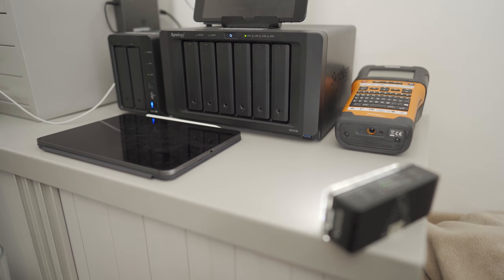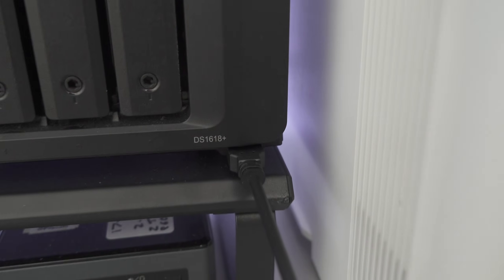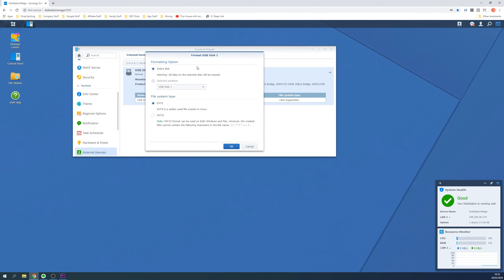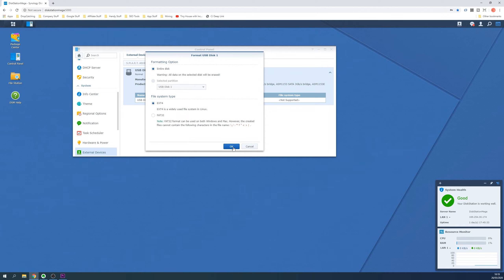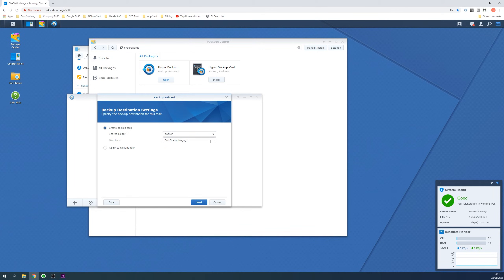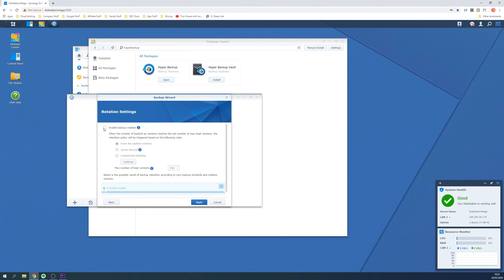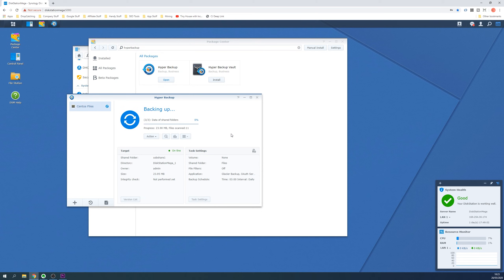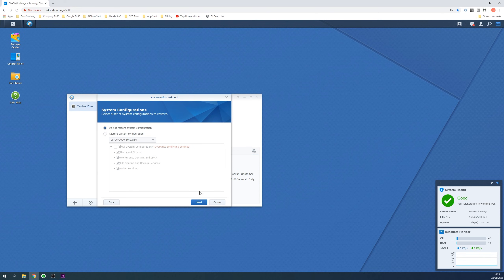How To Backup Your Synology NAS to an External USB Hard Drive - USB Copy Backup Synology External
In this video we're going to show you how to backup your Synology NAS to an external USB hard drive. There are a few steps that we need to cover so let's get started.

First, we need to make sure your Synology DiskStation can access the external drive. This external drive could be a dedicated powered unit or it could simply be a USB to SATA connector and a external HDD or SSD drive. We'll link below to a few suggestions that provide good results.

Plug in the external drive to an available USB socket and then head over to the web interface of your Synology NAS.

Click on 'Control Panel' and then 'External Devices'. This will list the external devices you have plugged into the Synology NAS and the external drive should be one of the them. If there is already a folder shown for 'Shared Folder' then the drive is ready to use. If not we need to format the drive so the Synology NAS can use it.

To Format the drive, which will destroy all the data on the drive (so big warning!) ensure the correct USB Disk is selected and click the 'Format' button at the top. It will ask you to format the entire disk or a selected partition. Select 'Entire Disk'.

For the File System type we recommend EXT4 if you're just going to use the drive for Synology NAS Backups. If you plan to use this drive on other machines then FAT32 is the best option as this can be read by Windows and Mac but has certain limitations on file names and maximum individual file sizes.

Once you're certain you want to format and loose any data on the disk, click the 'Ok' button at the bottom and confirm your choice again with the confirmation window.

When formatting is complete we can now head over to 'Package Center' and install the 'Hyper Backup' package.

Once installed open 'Hyper Backup' and click the 'Create' button at the lower left and select 'Data backup task' from the menu that appears.

First we select the destination of the backups, and because we're backing up to an external USB drive, we'll select 'Local folder & USB' and click the 'Next' button.

Use the default of 'Create backup task' and for shared folder ensure the USB folder we created is selected, which is probably named 'usbshare1'. For 'Directory' leave this as the default and then click the 'Next' button.

Now we selected the files and folders we wish to backup so use the folder tree to select the files and folders. Click the 'Next' button when ready.

You can also backup settings for the packages you have installed so select the ones you wish to backup. Click 'Next' when ready.

Now you'll see the 'Backup Settings' screen which are mostly self explanatory so for the sake of this guide we'll keep everything as is but rename the backup task to something meaningful.

The 'Rotation Settings' will appear giving us rotation options, with the default meaning overwrite the oldest backups with the latest backups if you run out of space. We'll enable this and click the 'Apply' button once happy.

The Synology NAS will now create the backup task and schedule in the dates and times to perform the backups and integrity checks if selected. It will also ask if you'd like to run the backup now, and we'll click 'Yes' to this as it's always best to test this first.

The Backup will now commence and this could take a while as it depends on the amount of data your backing up, the speed of your Synology NAS, the speed of your disks etc.

You can monitor the progress of the backup on the main screen and once done check the logs to ensure everything has gone according to plan.

You're now able to explore this backup using 'Backup Explorer' which you access via File Station and here you can navigate the timeline and select and restore individual files and folders.

To restore a full backup simply click the 'Clock' icon near the bottom and select 'Data'. Confirm which backup you'd like to restore and progress through the screens and select the restore options that are best for your situation.

We recommend you keep this backup drive somewhere safe, stick to your backup schedule and check the backups complete correctly each time.

synology backup
synology hyper backup
synology nas backup
synology backup to external drive
synology backups
backup synology
backup synology to external drive
backup to synology